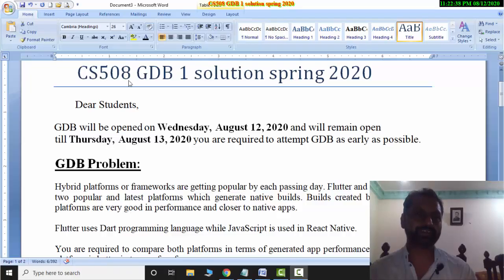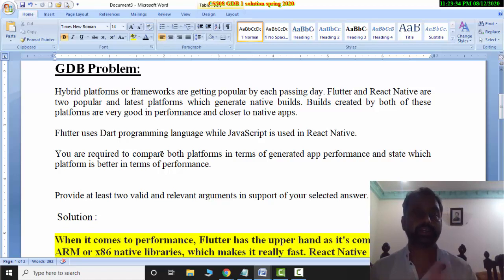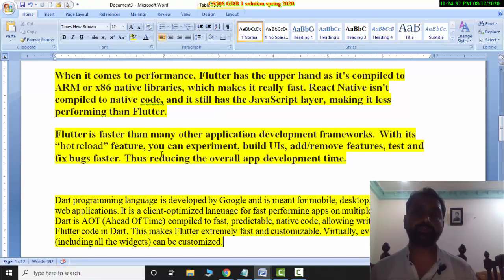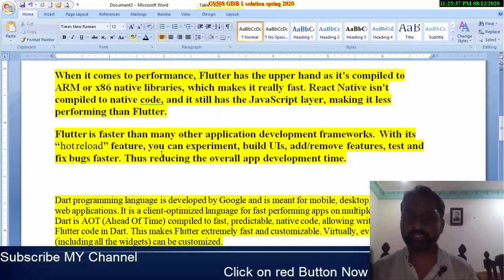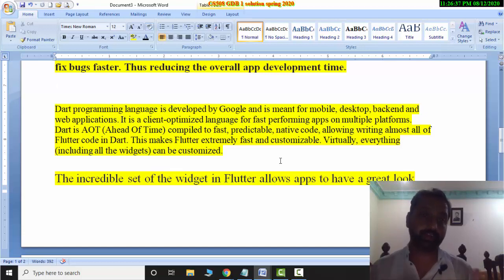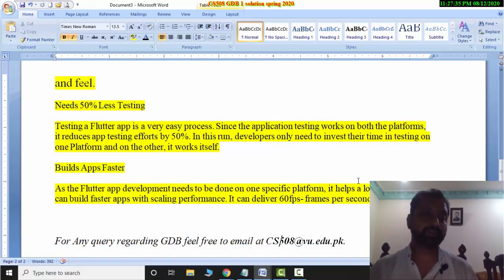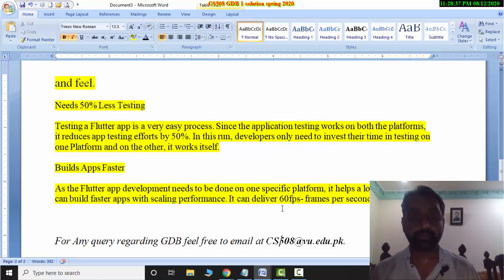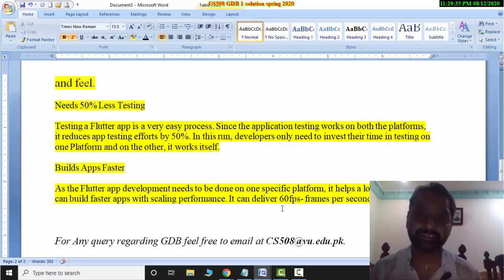CS508 GDB Correct Solution spring 2020 || cs508 ~ GDB 1 Complete Solution By Abid Farooq Bhutta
In this video,  CS508 GDB Correct Solution spring 2020 || cs508 ~ GDB 1 Complete Solution By Abid Farooq Bhutta